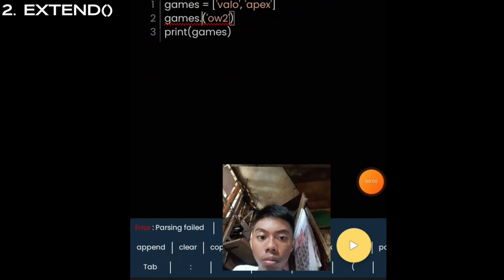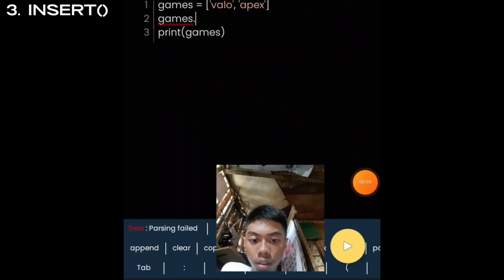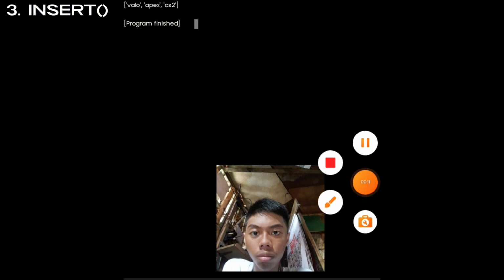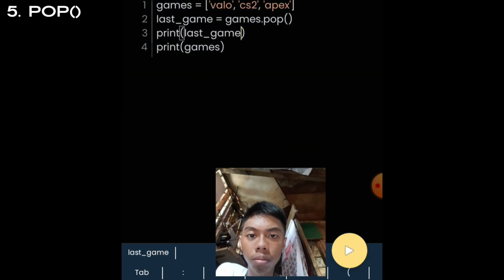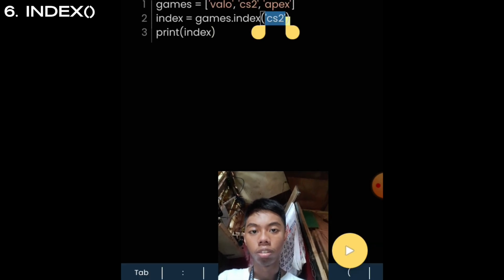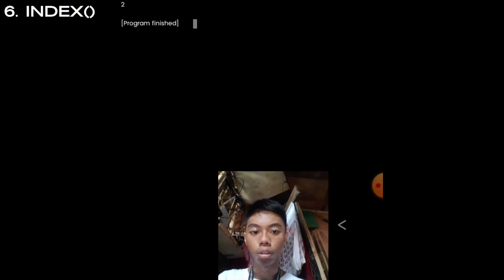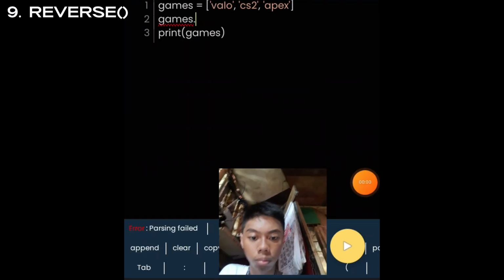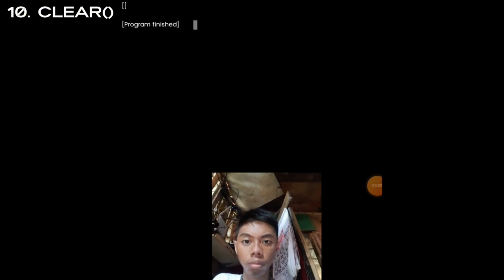PYTHON TUTORIAL: List Methods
For college assignment purposes.

Python list methods are built-in functions that allow us to perform various operations on lists, such as adding, removing, or modifying elements. In this article, we’ll explore all Python list methods with a simple example.

append()
- Adds an element to the end of the list.

clear()
- Removes all elements from the list.

count()
- Returns the number of times a specified element appears in the list.

extend()
-Adds elements from another list to the end of the current list.

index()
- Returns the index of the first occurrence of a specified element.

insert()
- Inserts an element at a specified position.

pop()
- Removes and returns the element at the specified position (or the last element if no index is specified).

remove()
- Removes the first occurrence of a specified element.

reverse()
- Reverses the order of the elements in the list.

sort()
- Sorts the list in ascending order (by default).